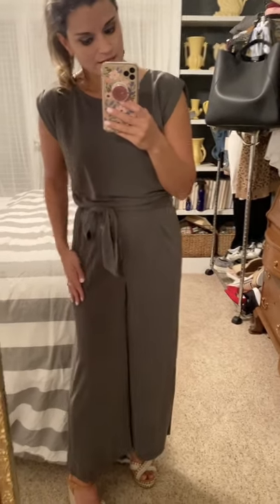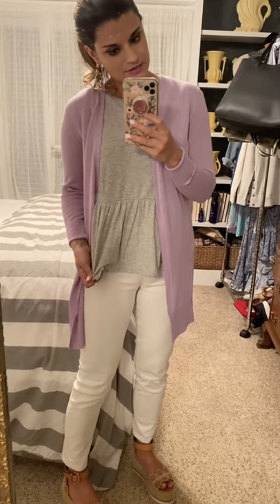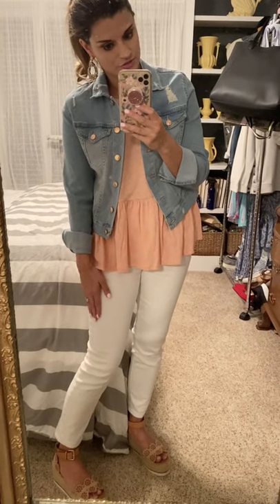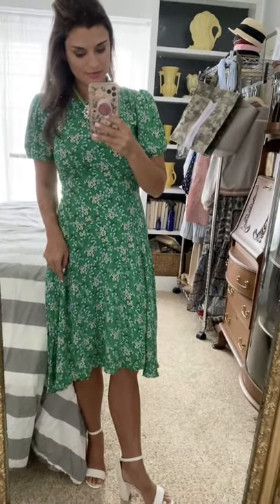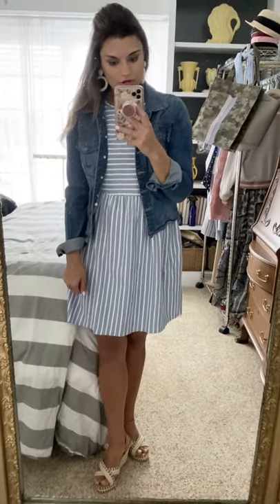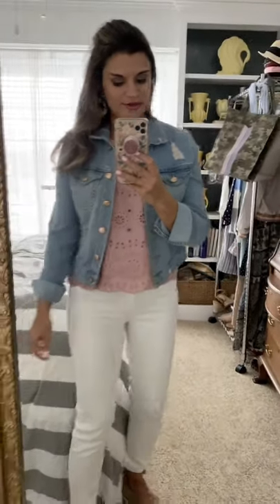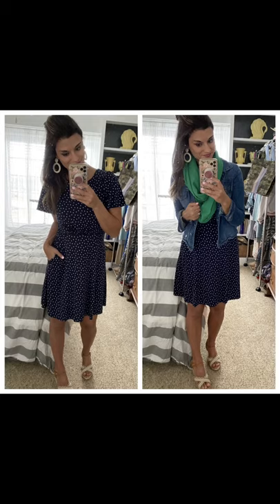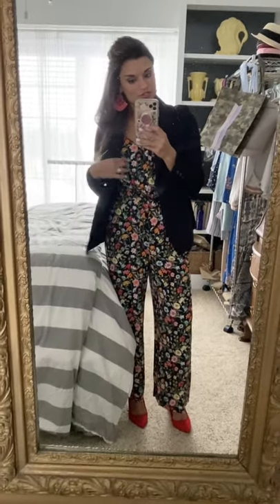March Loft Haul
Showcasing a few great pieces from Loft for spring!